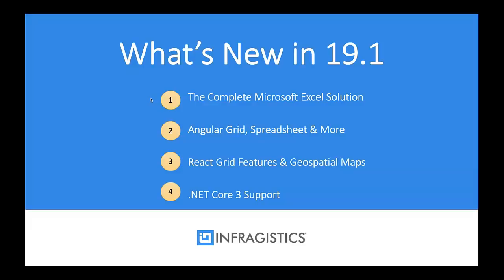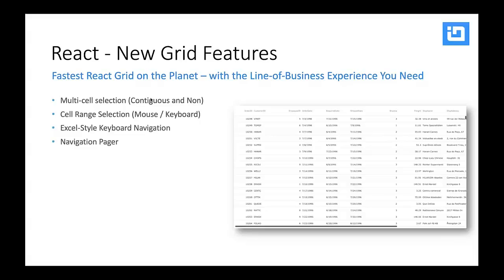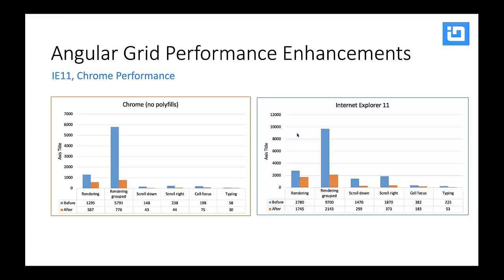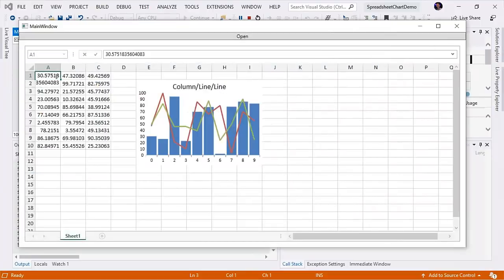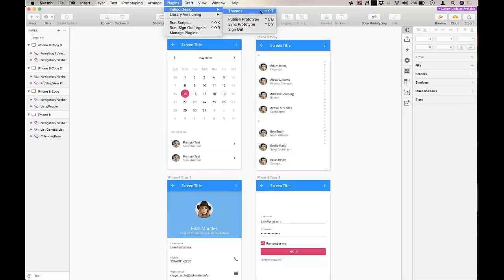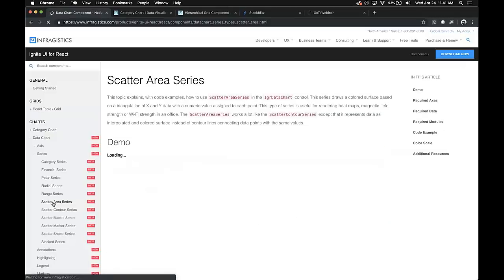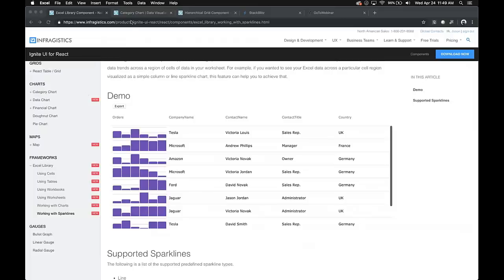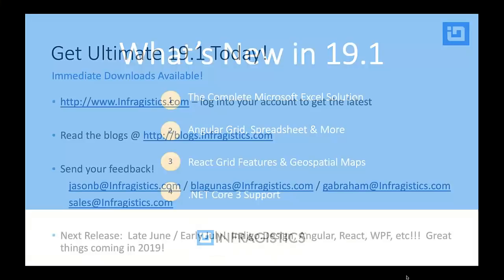What's New in Infragistics Ultimate 19.1 Webinar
Infragistics Ultimate UI 19.1 is coming soon, and it's loaded with newest updates for our productivity tools and fast-performing UI controls for quickly building web, desktop, and mobile apps.

In this webinar, you'll get an inside-look at:

• .NET Core 3 for Visual Studio 2019 and how you can modernize your WPF and Windows Forms desktop applications.

• Ignite UI’s grids and charts including our lightning-fast, pixel-perfect scrolling, and newest interactive grid experiences in Angular & React, including the new Hierarchical Grid and Tree Grid in Angular.

• How to enable rich reporting with data visualizations in spreadsheet controls for the desktop and web, including Angular & jQuery – all without requiring Microsoft Excel on the client machine.

• The new theming and styling plug-in for Sketch that lets you custom brand your entire application with one click, then sync to the cloud to share with users and get Angular code.